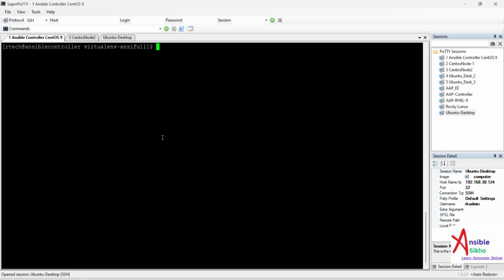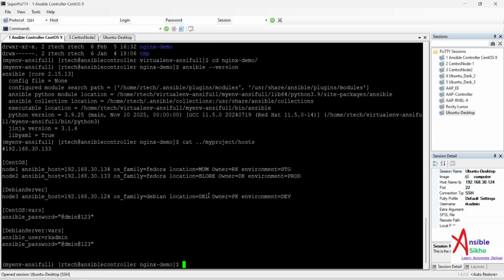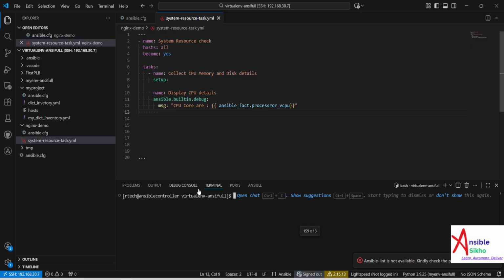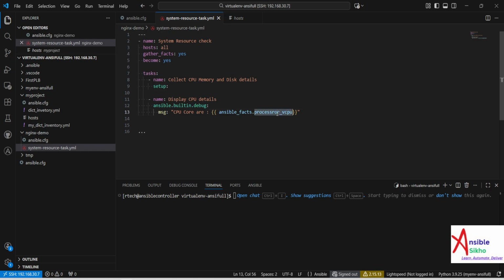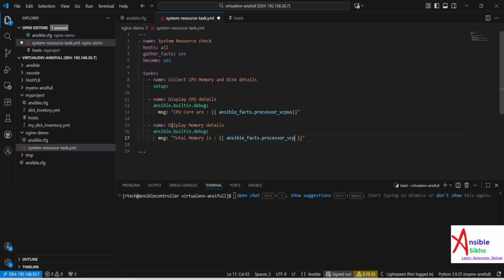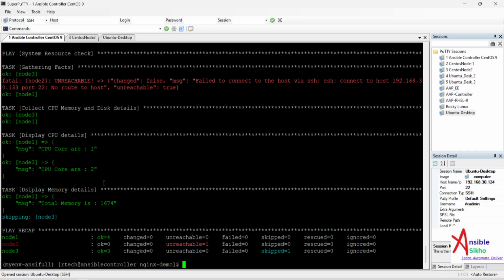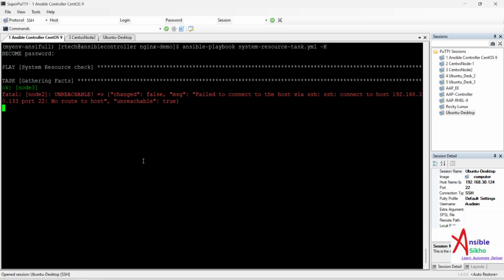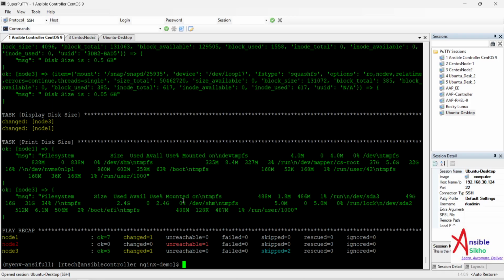System Details (CPU, Memory, Disk) using Ansible Playbook | Ansible Practical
In this video, you’ll learn how to fetch system details such as CPU, Memory, and Disk information using an Ansible playbook. This is a real-world automation use case widely used by DevOps engineers, system administrators, and SREs.

You’ll see how Ansible can collect system facts from managed nodes and present them in a structured, readable way.

📘 What you will learn in this video:

✅ How to gather CPU information using Ansible
✅ How to check Memory (RAM) details automatically
✅ How to fetch Disk usage and filesystem details
✅ Understanding Ansible facts (setup module)
✅ Writing a simple system info Ansible playbook
✅ Practical automation use case for Linux servers

🛠 Use Case Explained

This playbook is useful for:

Infrastructure auditing

Capacity planning

Server health checks

Automation reporting

DevOps & cloud environments

DevOps Beginners

Ansible Learners

Cloud & Automation Engineers

Students preparing for DevOps roles

Learn Ansible, YAML, Linux, Automation & DevOps with step-by-step practical demos.
📌 Learn. Automate. Deliver